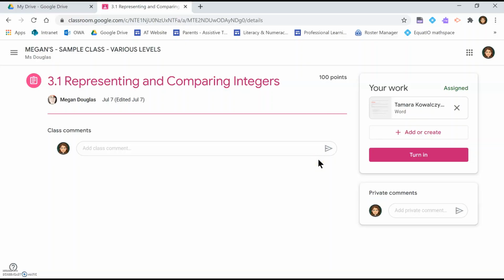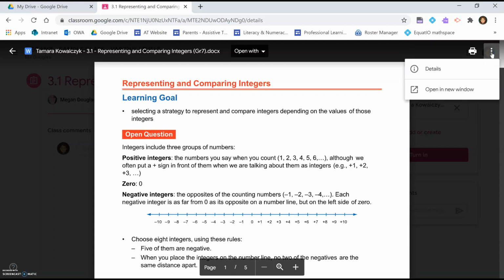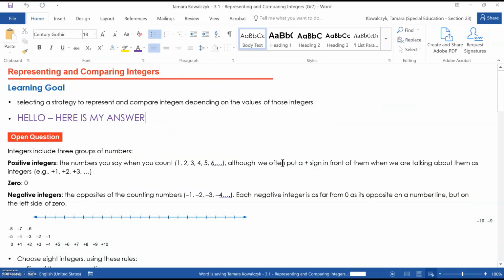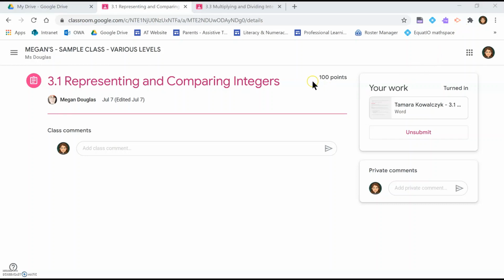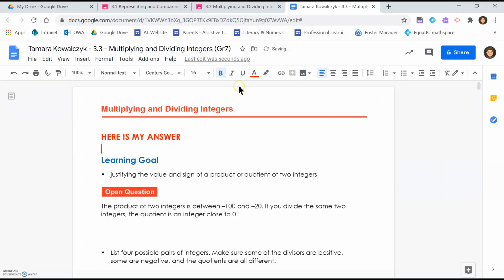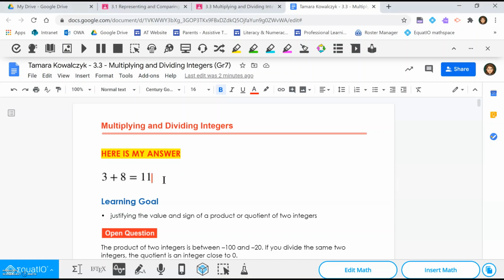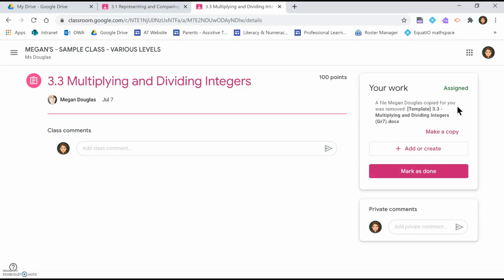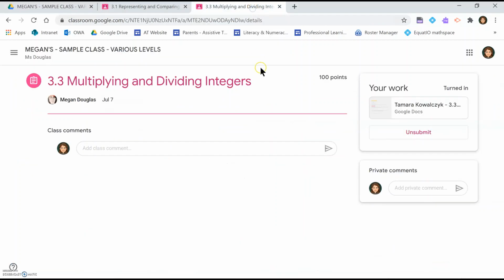Interacting with Word Documents Posted in Google Classroom (Device Used: Computer)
Learn about two different ways of interact with Word Documents posted in Google Classroom.

1) How to download a Word document onto your computer, work on it, and upload it back to Google Classroom.

2) How to open the Word document as a Google doc, work on it, find where it is saved in your Drive, and upload it to Google Classroom. Note: some formatting issues may occur when converting from a Word doc to a Google doc.

Device used for the demo: PC.